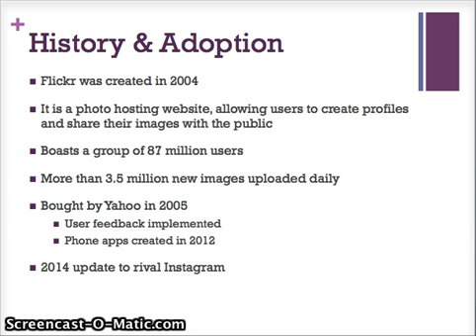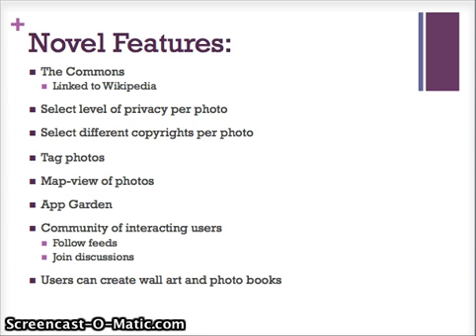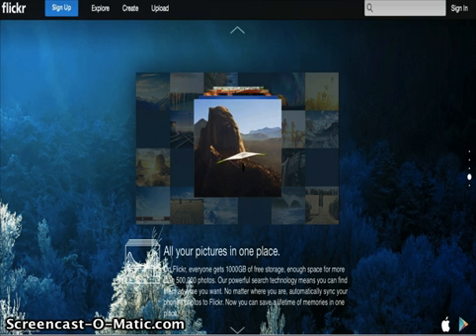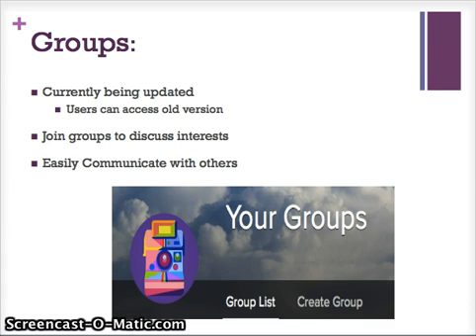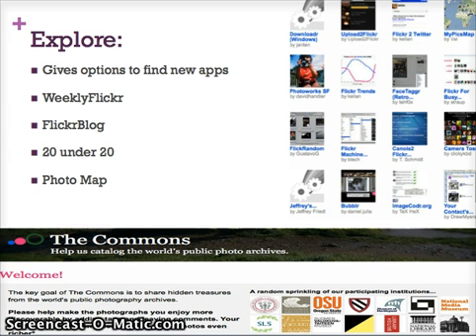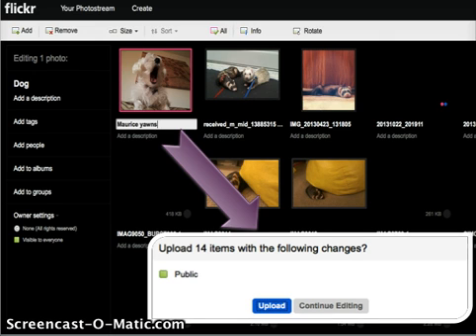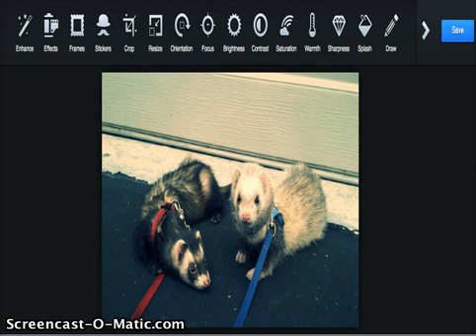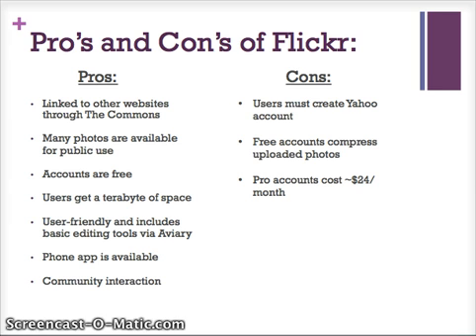Flickr Tutorial 2015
2018 Note: Since this tutorial was created in 2015, it has become outdated. Certain key elements in the upload process remain the same, however.